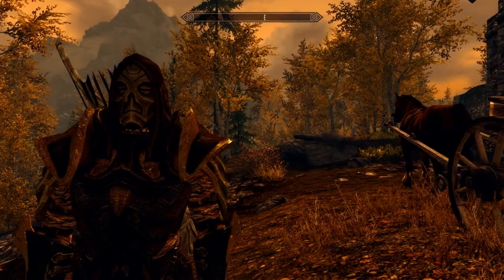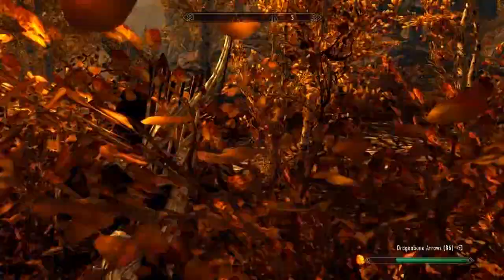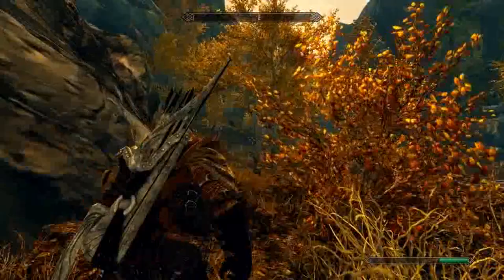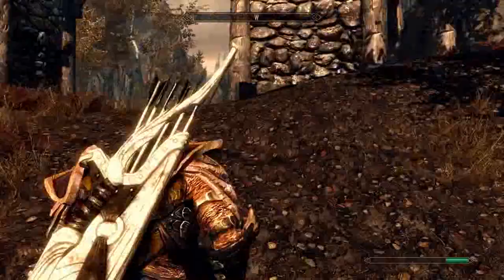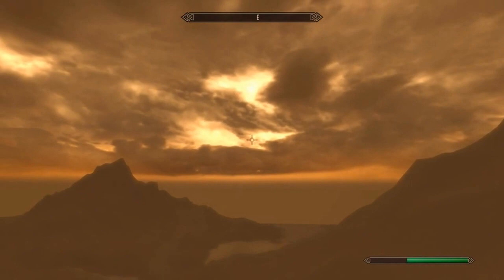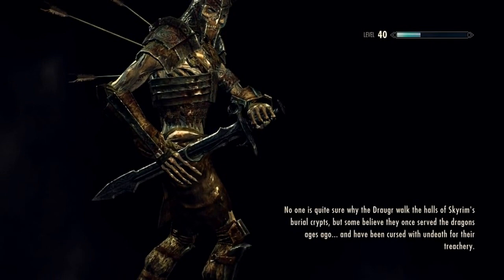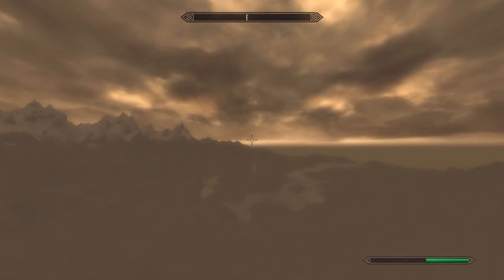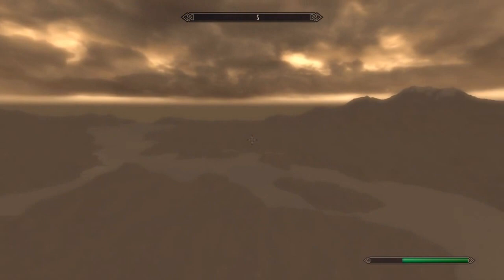Going to Morrowind and the White Gold Tower in SKYRIM.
Sorry about the awful B's and P's that are said, I lost my foam piece form my mic so now it has to be awful every time I say Boat, poo, pack, balls, banana, pail, phil... Ect.
Add this to your Skyrim.ini via my documents/my games/skyrim under [General]

bBorderRegionsEnabled=0

And for the No collision and speed increase type this ingame.
Player.setav speedmult 500= enhanced speed.
Tcl= No collision.